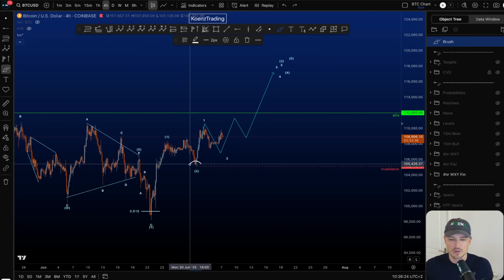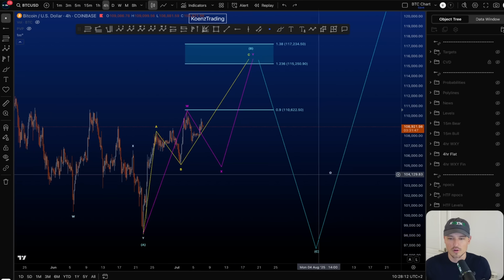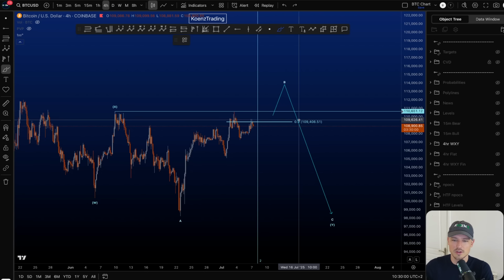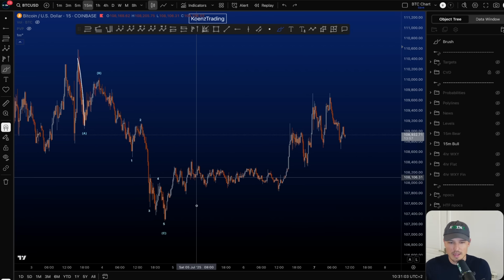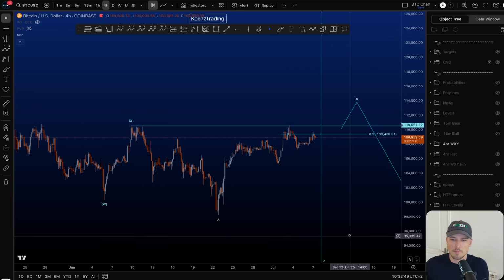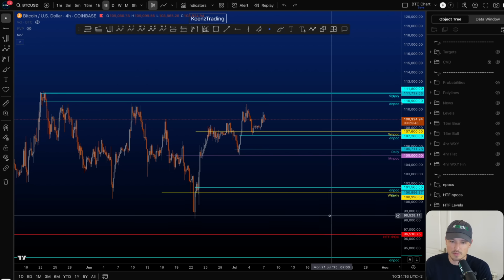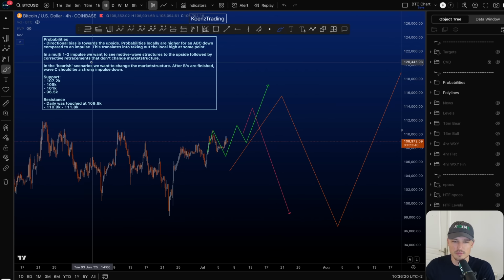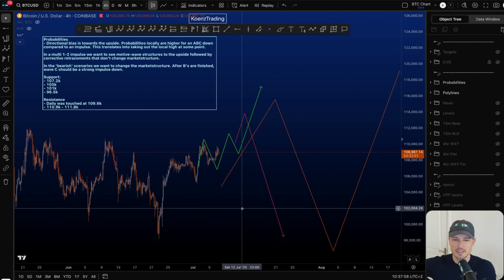Is This The Final Correction Before a New ATH? | Bitcoin Elliott Wave Analysis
▶ MY TOOLS
🔶Main Trading Platform = Blofin - $5000 in bonuses + Win Cybertruck & Share $4.2 Million Prize Pool!

▶ TIMESTAMPS
00:00 Introduction
00:13 4hr Finished WXY + Multi 1-2
01:10 4hr Flat
02:50 Alternative: 4hr WXY
04:56 15m Bullish scenario
05:12 15m Bearish Scenario
06:18: 15m Bullish vs Bearish & Impact on 4hr
07:30 Levels
09:20 News
09:30 Polylines & Probabilities

See my email in the channel description!